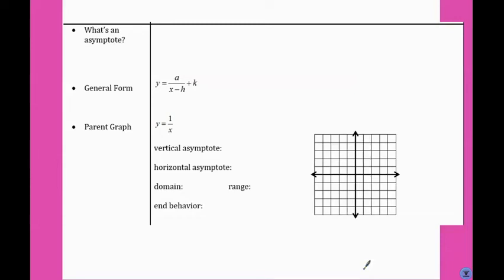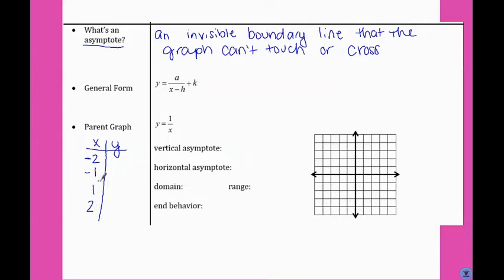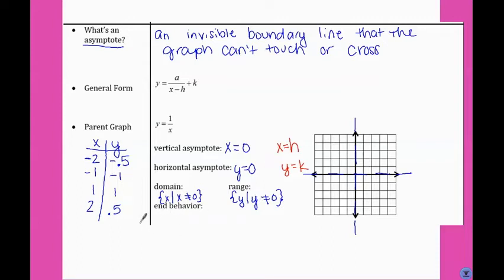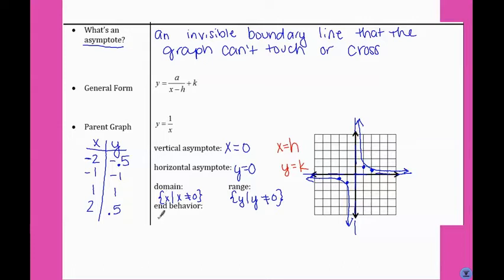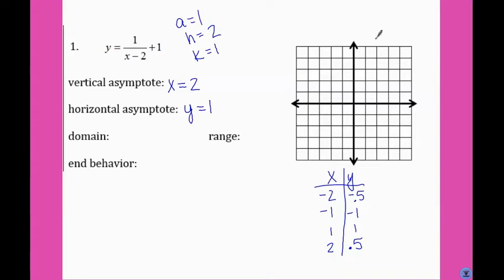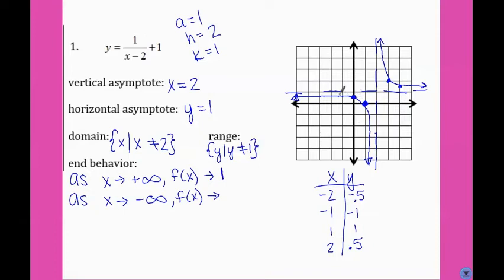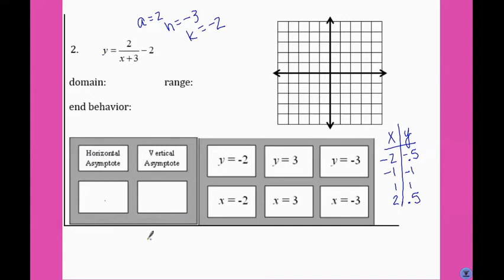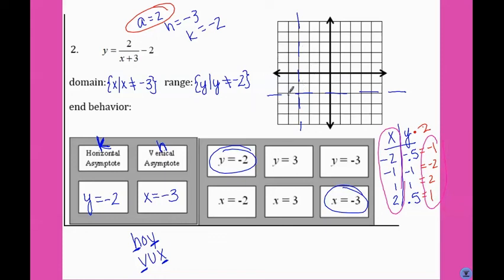Day 8 - Graphing Rational Functions with Transformations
Use transformations to graph rational functions